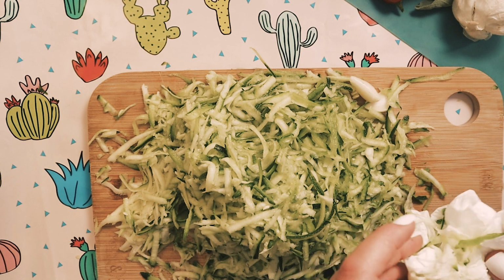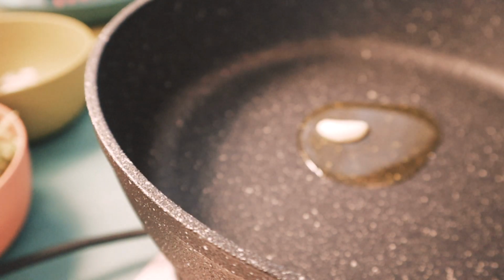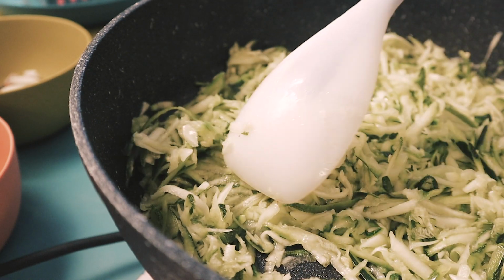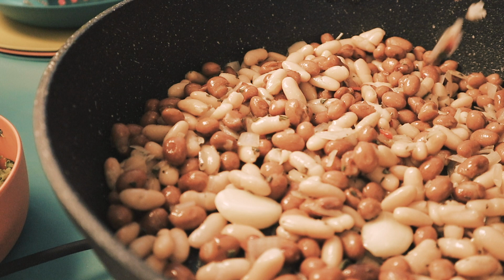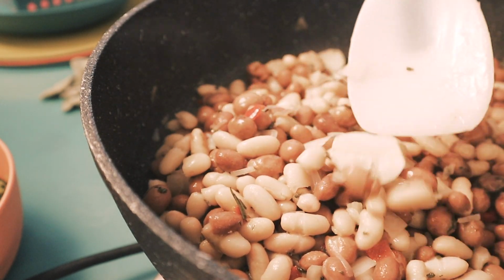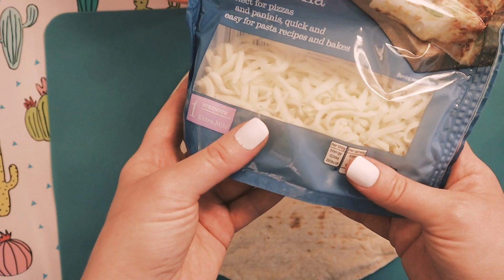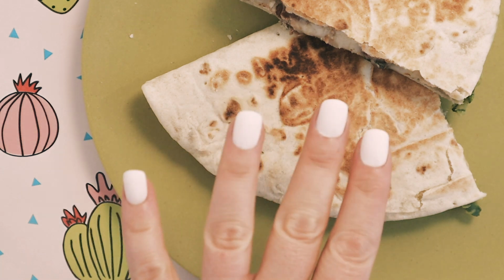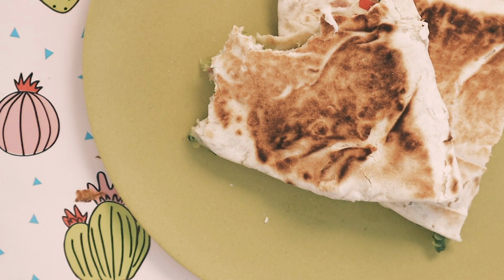[ASMR Cooking] Mediterranean “Quesadillas” - Vegetarian (Soft Spoken & Whispered)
Have I ever told you how much I adore Mexican food?! 🤤🇲🇽🌯❤️ This is only a sort of 'homage', it's actually an Italian piadina used in a Mexican-inspired way. It's also one of the first videos I made, which you can tell by the way I go back and forth between various voice styles! 😳 Hope you enjoy it anyway! x